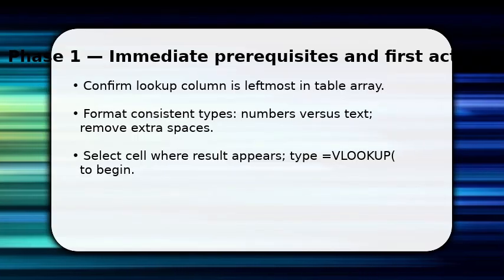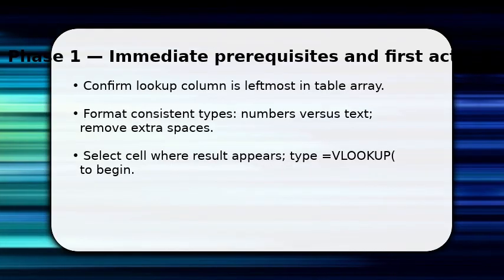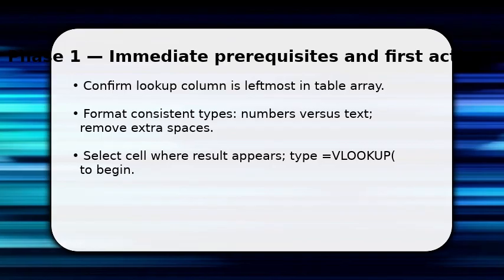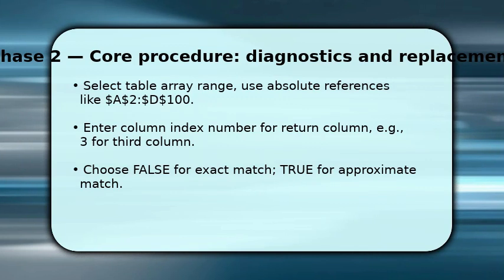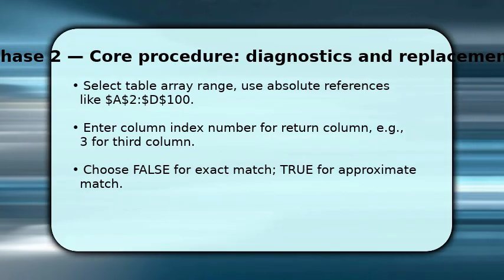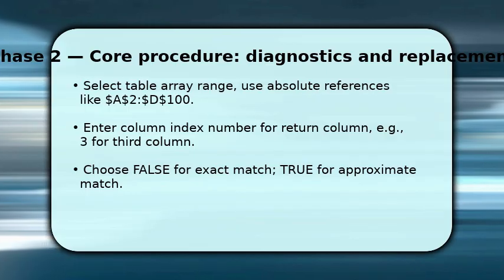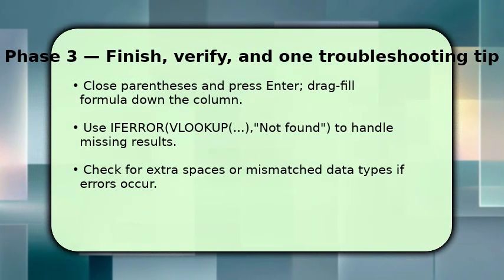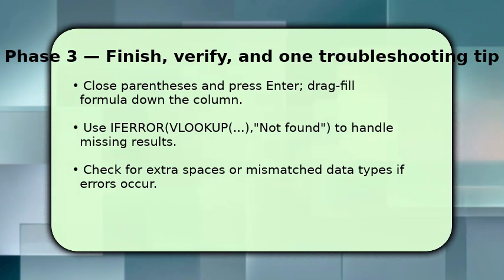How to Get Vlookup in Excel 2016 (easy Method)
How to Get Vlookup in Excel 2016 (easy Method) | 🔒 Surfshark VPN Deal — Stay private and secure. $1.99/mo + 3 Months Free ▸

Learn the straightforward method to perform VLOOKUP in Excel 2laus, including step-by-step instructions and practical tips for efficiency. Perfect for both beginners and experienced users looking to streamline their data analysis process.

VLOOKUP,